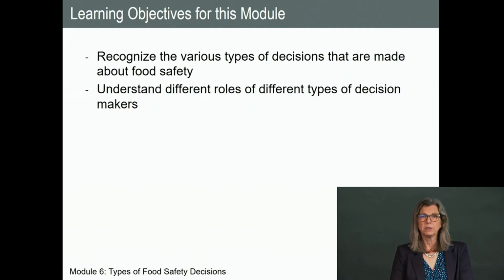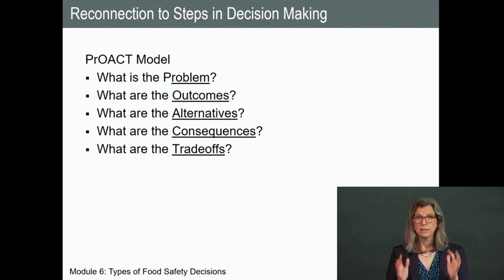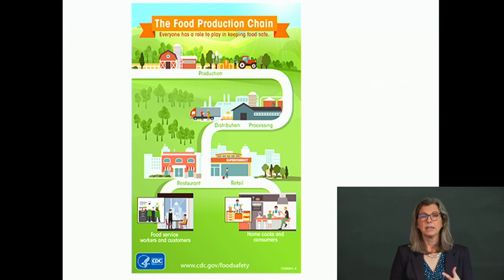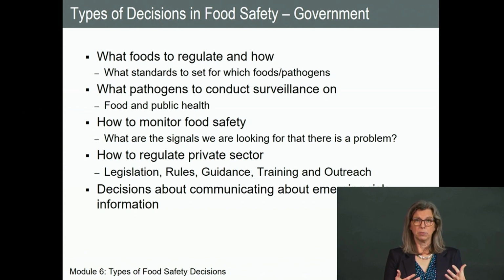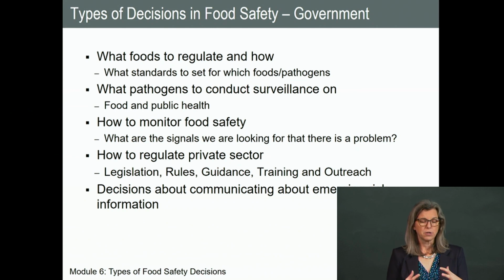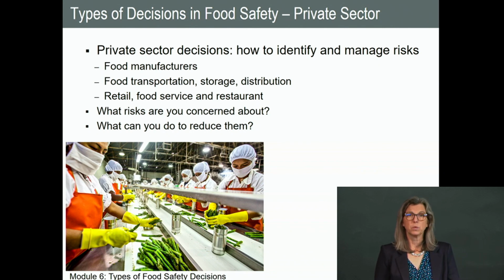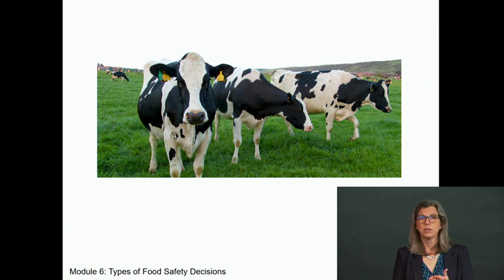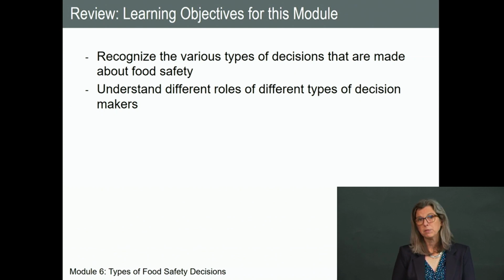Risk-based Decision Making - Module 6